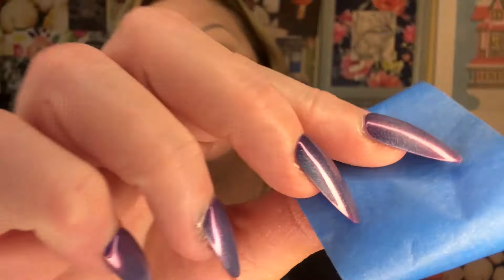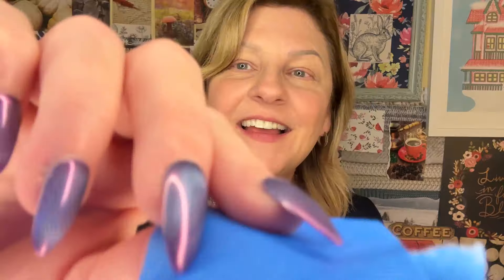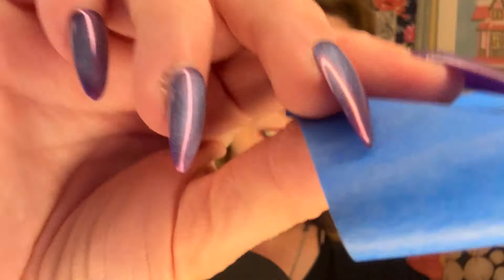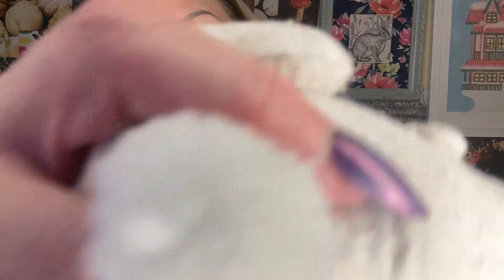ASMR | Doing Your Makeup with Wrong Props! | Personal Attention, Invisible Triggers, Brushing You ✨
Tonight, I’ll be doing your make up!! I hope you enjoy all the new beauty products!! 🤣💗
Just kidding. These are not beauty products...This is a wrong props video!
Please don't try to use any of these for makeup purposes... 🤣✨

I specialize in whispering names 🤩 so stop by and drop a request for yours!!

Have a wonderful, spectacular week everyone! 😍

💗 Tam